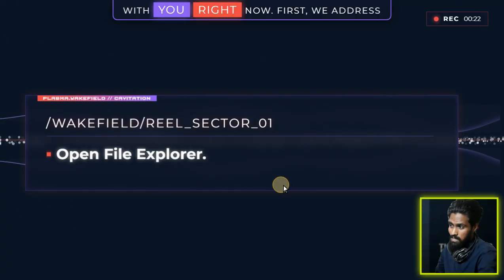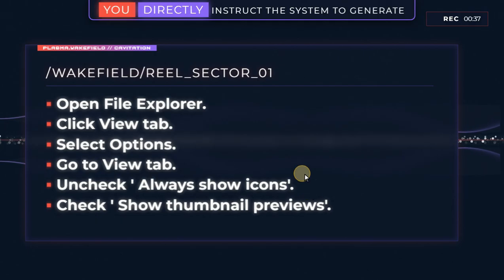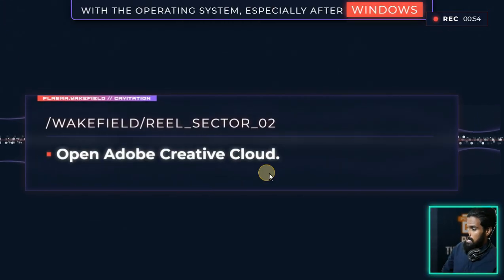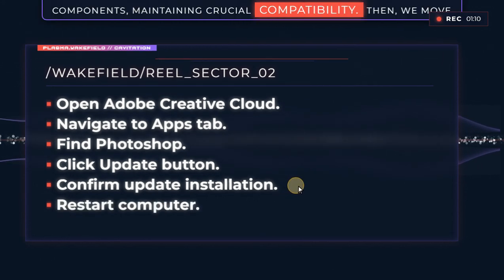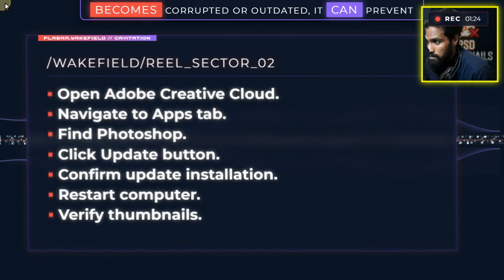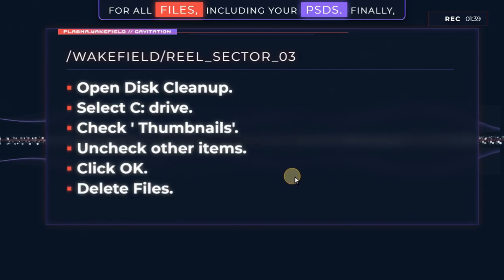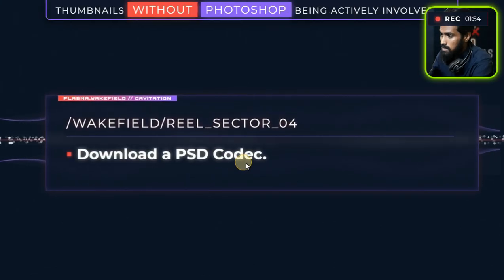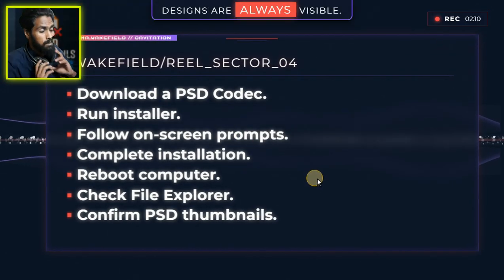fix PSD thumbnails and icons not showing up in Windows 10 File Explorer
Video Title: Fix PSD Thumbnails Not Showing Windows 10 File Explorer

The perplexing problem of PSD thumbnails and icons failing to display in Windows 10 File Explorer demands an immediate solution. This video provides a robust set of methods to resolve this common frustration, ensuring your Photoshop files are visually accessible once more. We pinpoint the underlying causes behind these missing previews and offer actionable steps to restore full functionality. Gain back control and see your PSDs as they should be.

Topic Covered:
• Why your PSD files aren't showing previews.
• Simple settings to enable thumbnails in File Explorer.
• Keeping your Photoshop software up-to-date.
• How to refresh Windows thumbnail cache.
• Adding third-party support for PSD previews.